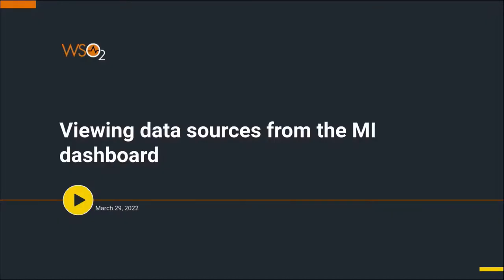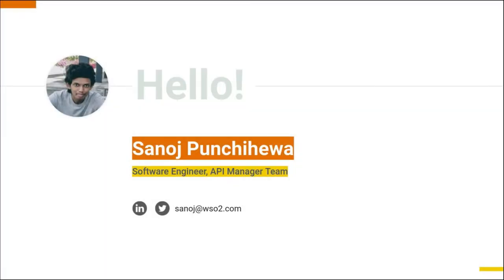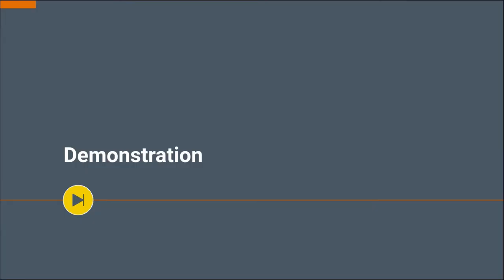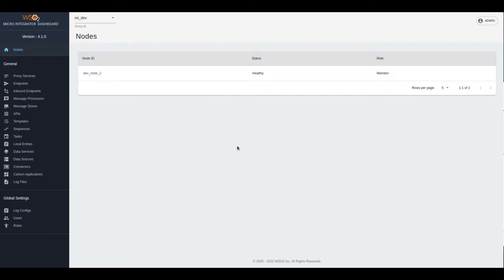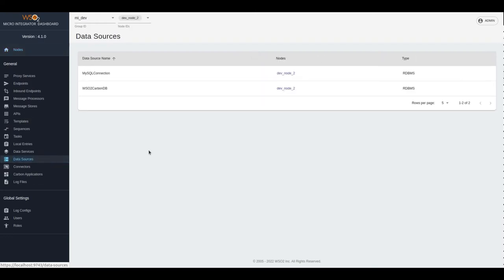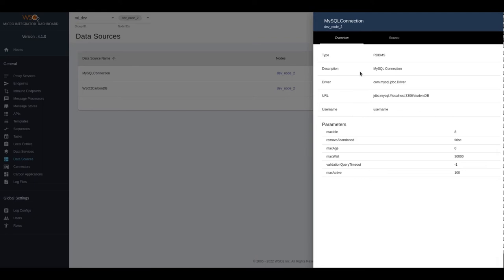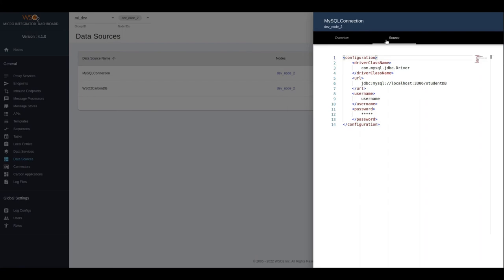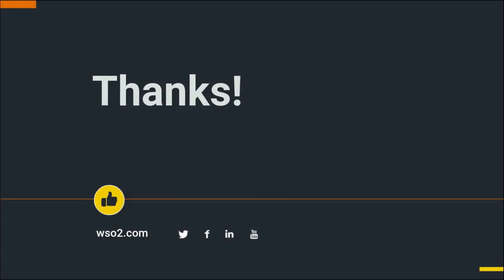Viewing data sources from the WSO2 Micro Integrator Dashboard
This video explains how to view data sources from the WSO2 Micro Integrator Dashboard. In the video, we demonstrate the properties and configurations of the data sources which can be viewed using WSO2 Micro Integrator Dashboard 4.1.0.